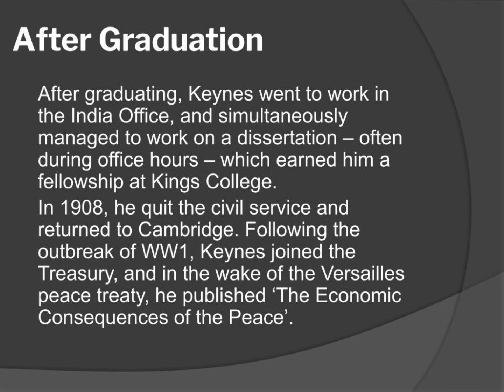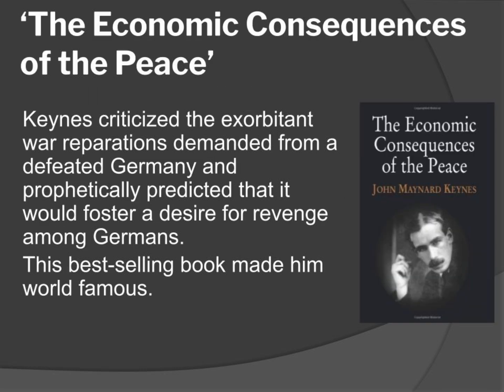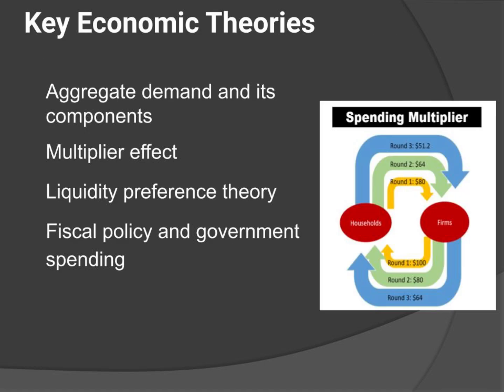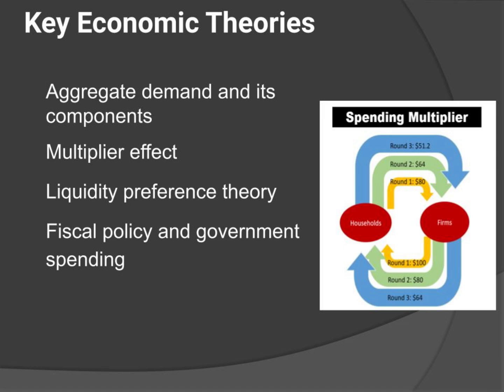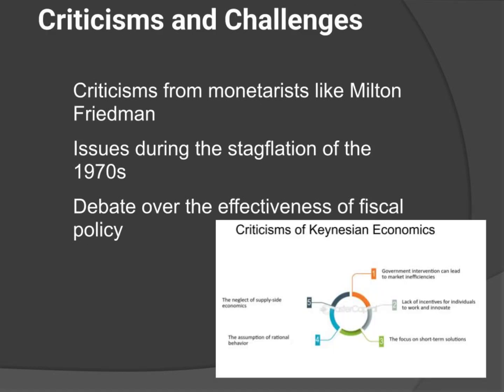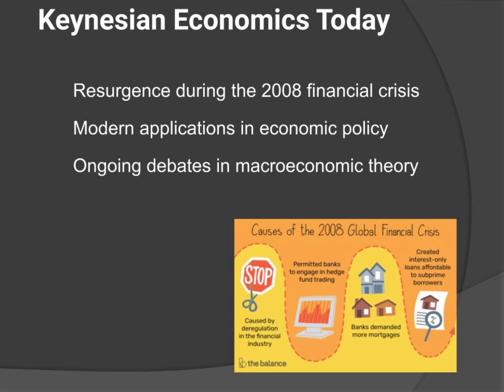John Maynard Keynes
Life and theories of John Maynard Keynes.

In just 5 minutes